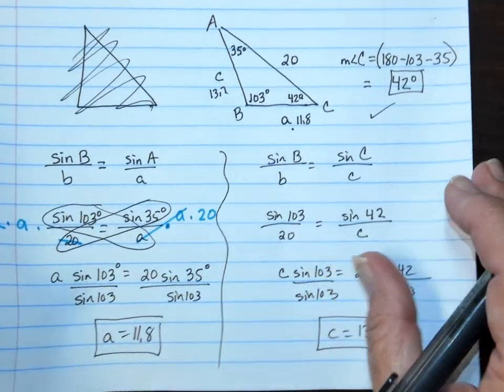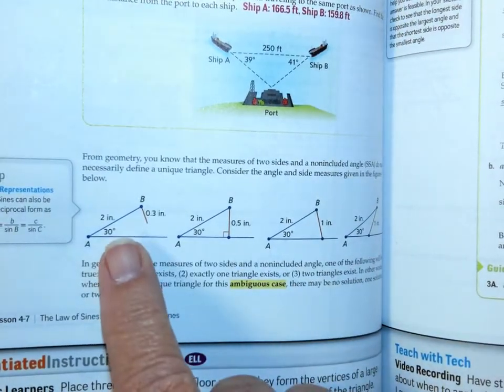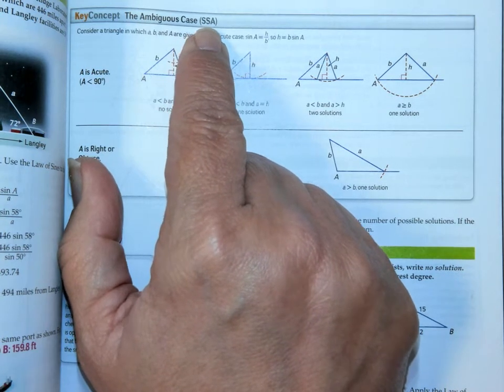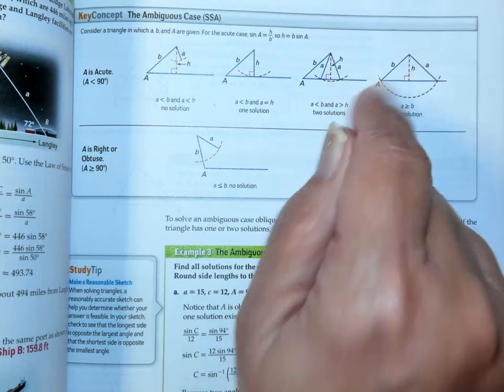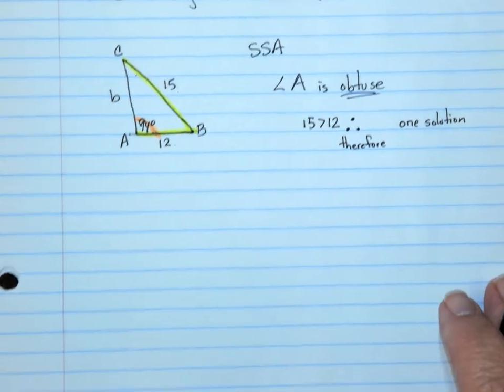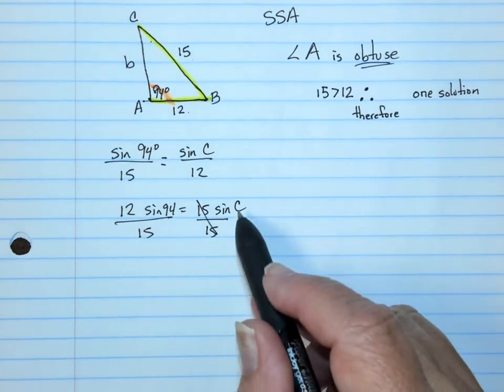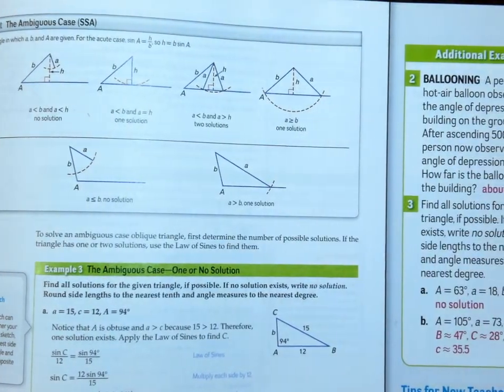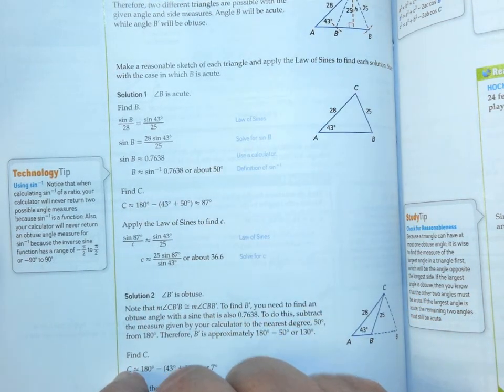Solve right triangle and solve oblique triangle with Law of Sineswmv